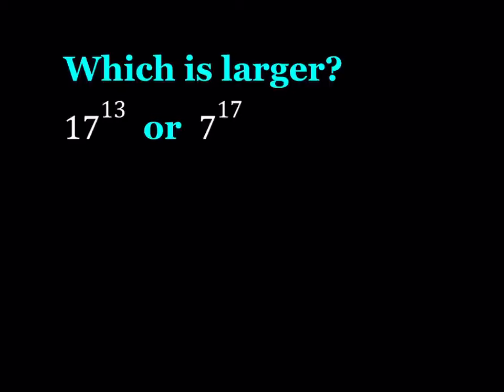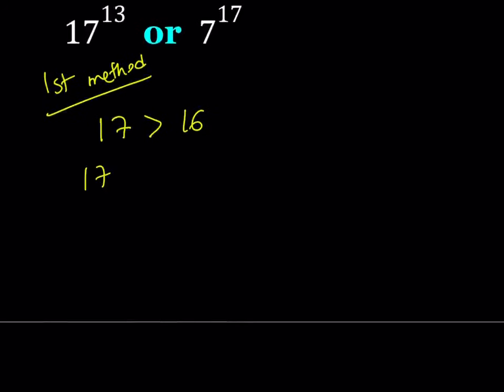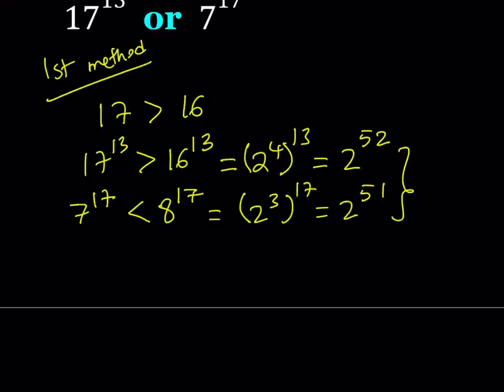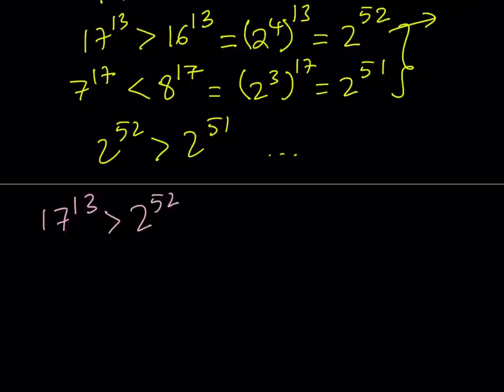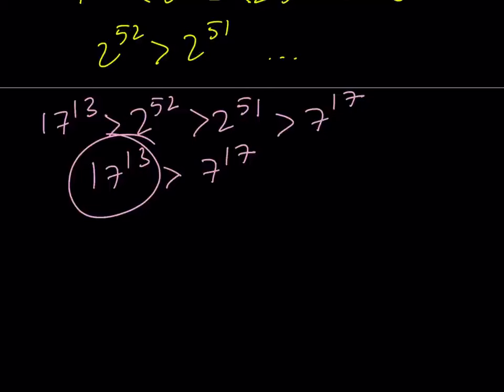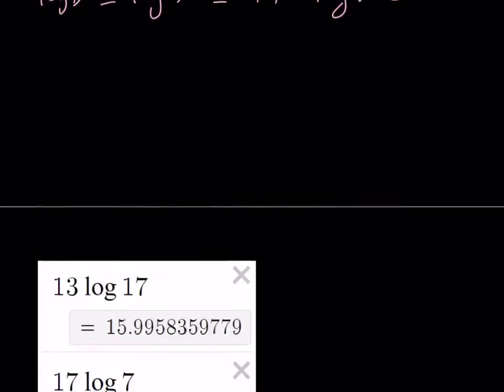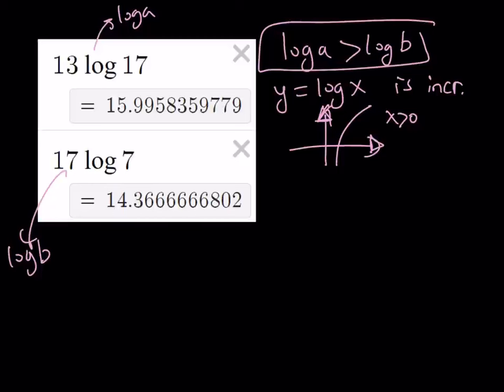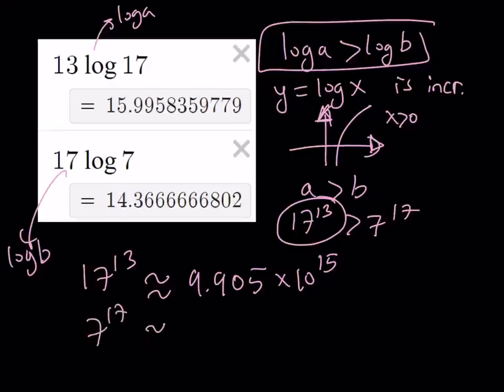Let's Compare Two Exponentials | Math Olympiads